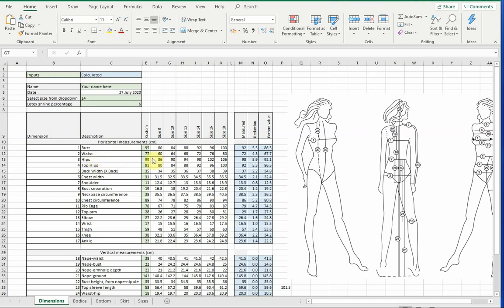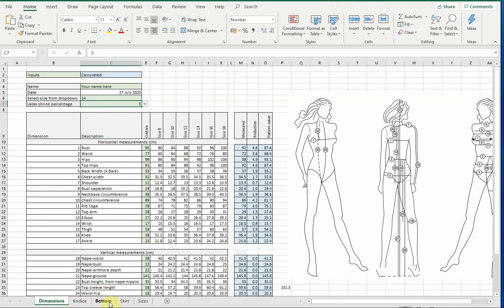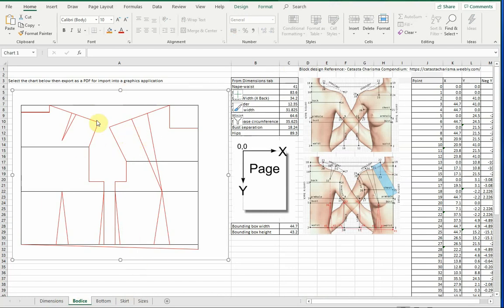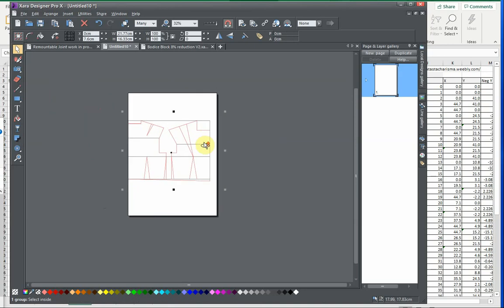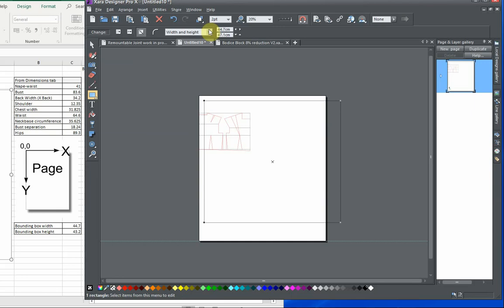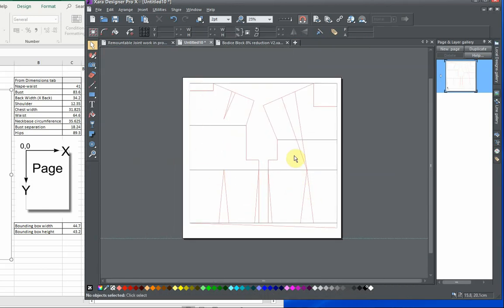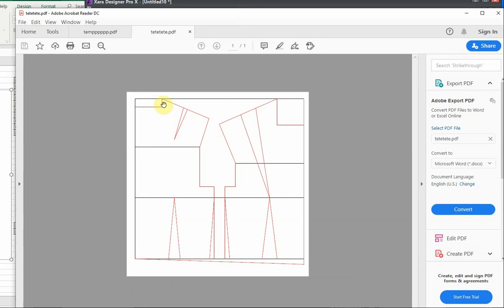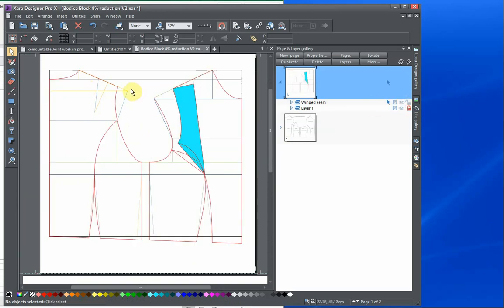block spreadsheet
Video to go with the Block creation spreadsheet